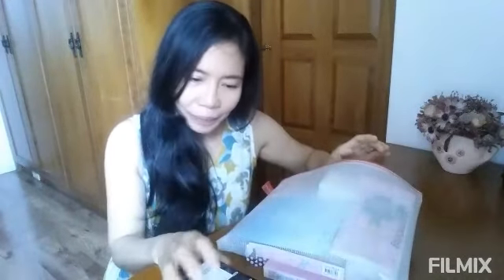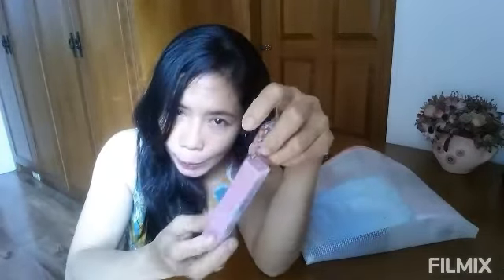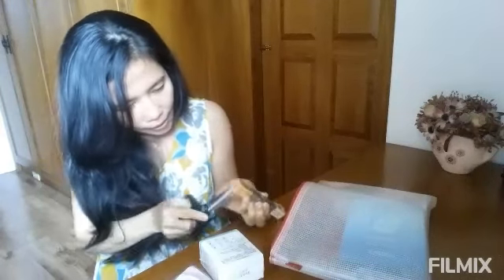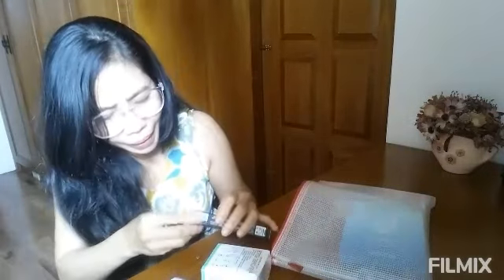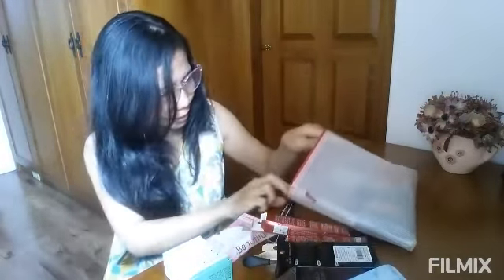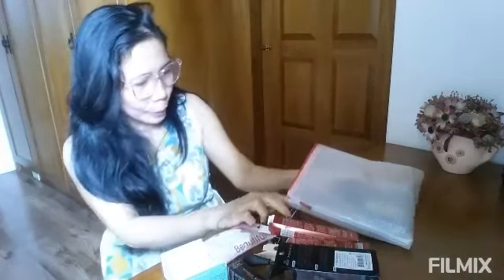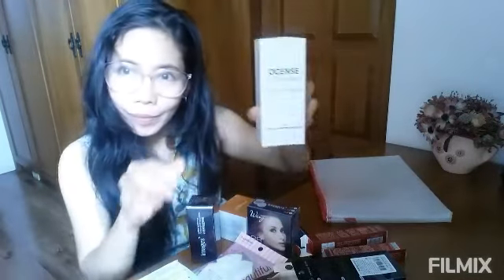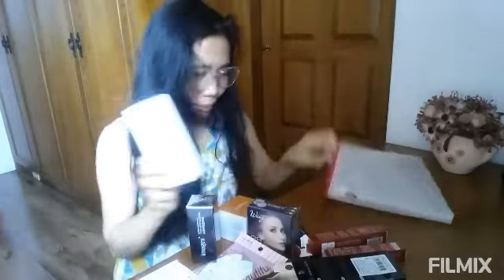485《 vlog》BEAUTY products Review || First time to own beauty products || Reward to myself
This video is a review of beauty products from Hoki Shop Pinoy online,  and some I bought from store nearby.  And yes guys if you are like me aging but never experienced to own a beauty products then this video is for you,  let's gonna learn how to use this products on our barely face hehehe,  I want to try and learn too though I am not working in an office.  Abangan niyo din on my video I will try applying this products on my virgin face hehehe.  Virgin it's because I never ever experienced applying make up noon nag graduate ako baby powder lang at lipstick konti ng masubukan nman natin kahit papaano. Right?

Liza's Choice